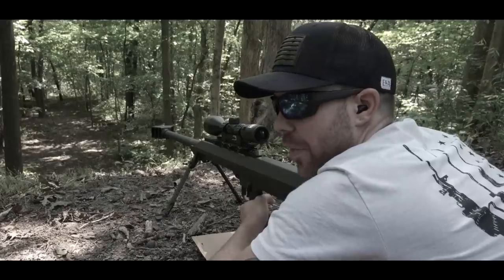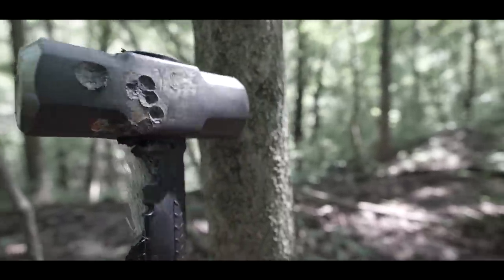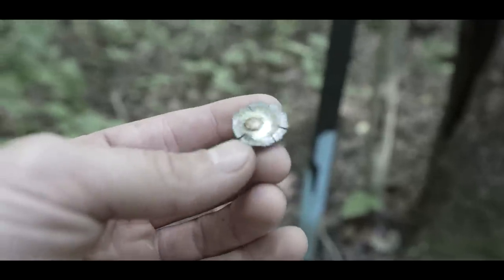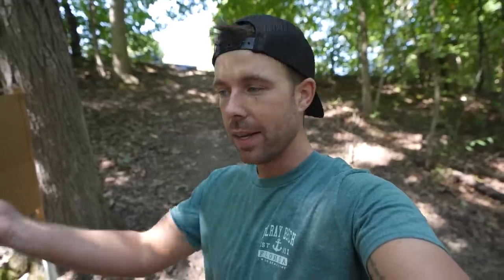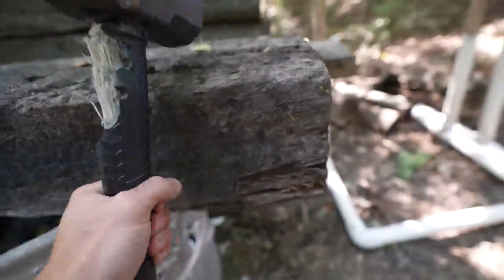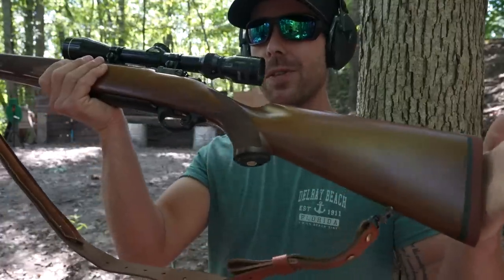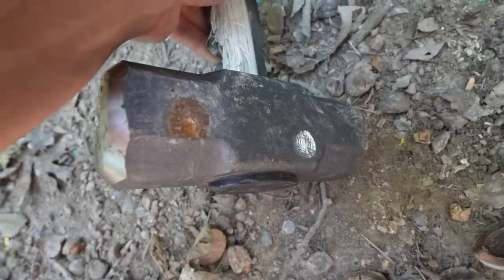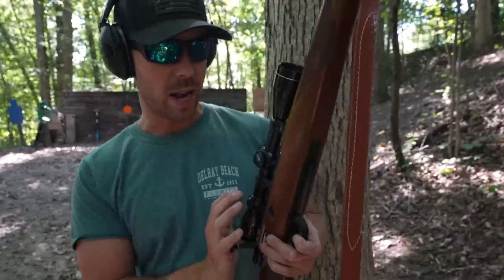FASTEST Bullet vs INDESTRUCTIBLE Sledge Hammer!!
Back with the indestructible sledge hammer & this time we are trying the fastest bullet I have, the 22-250.